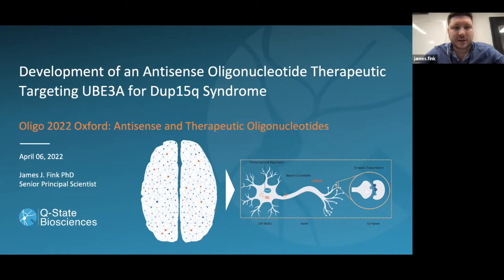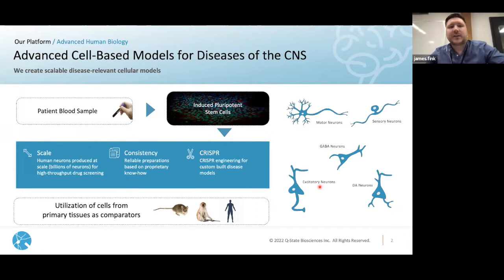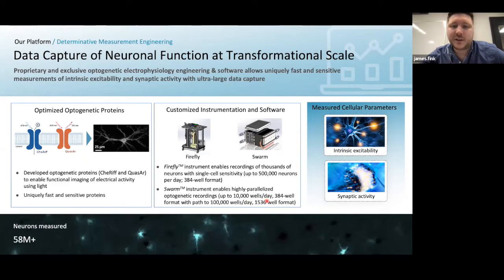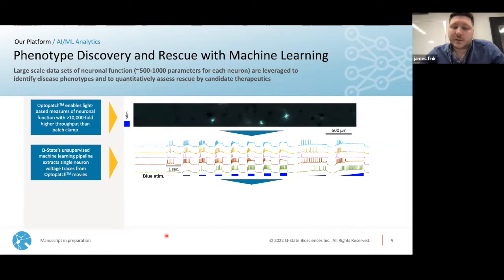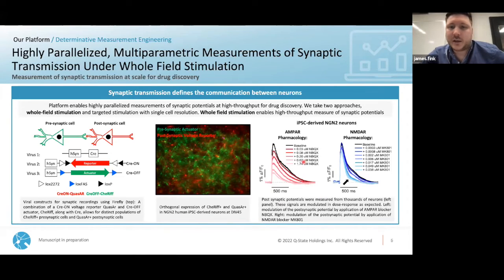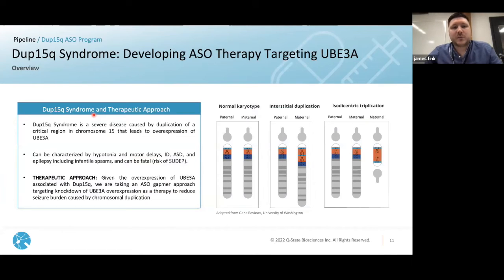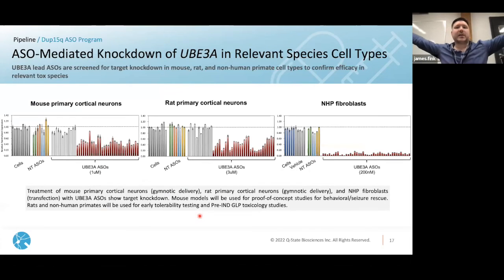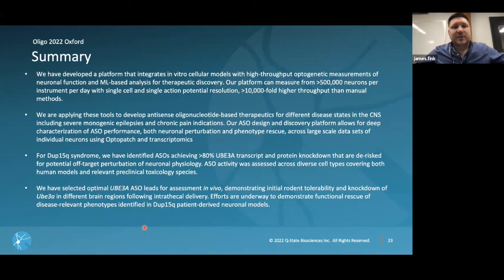James Fink at Oligo 2022